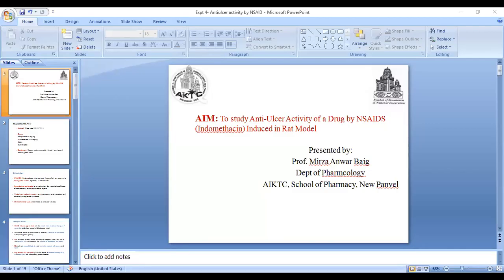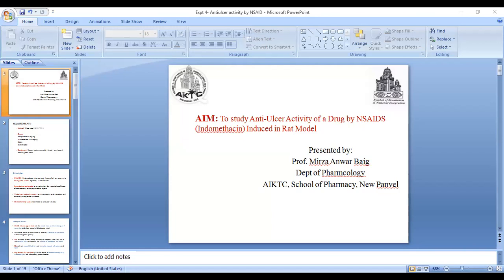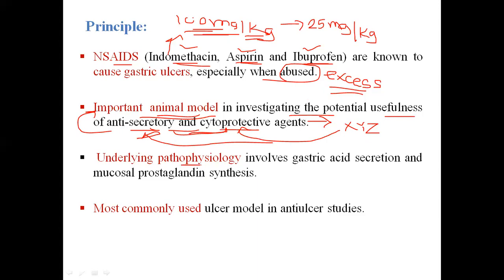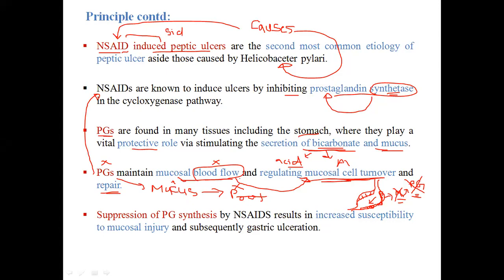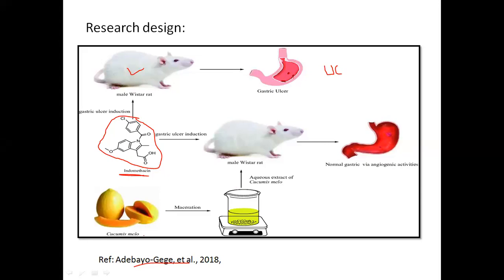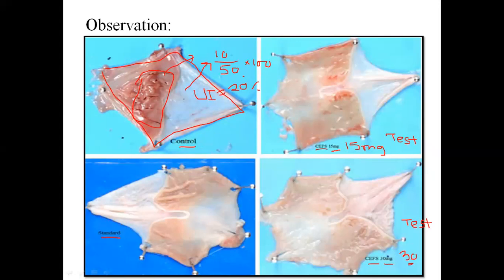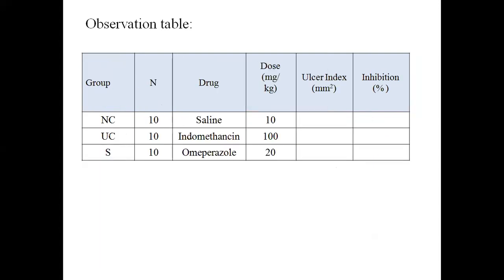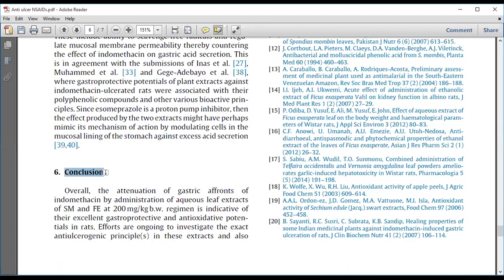To study anti-ulcer activity of a drug NSAIDs induced in rat model.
It covers experimental procedures.